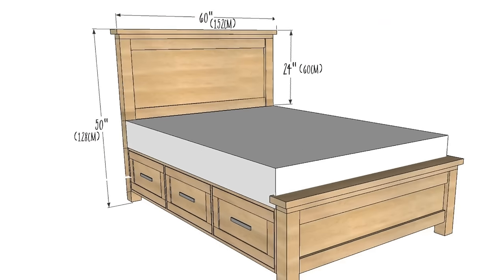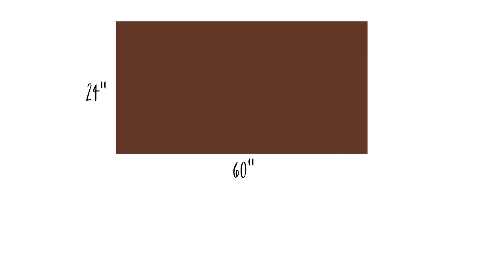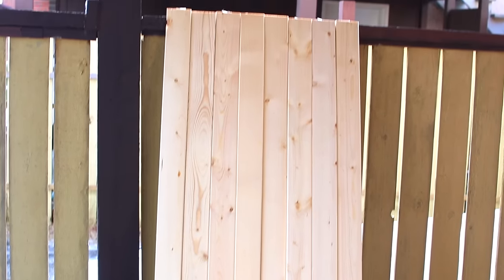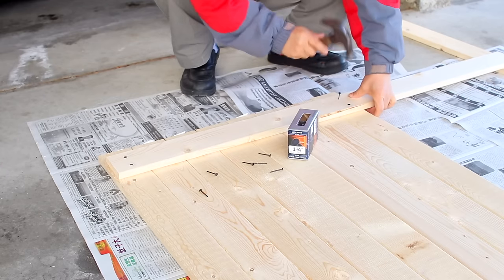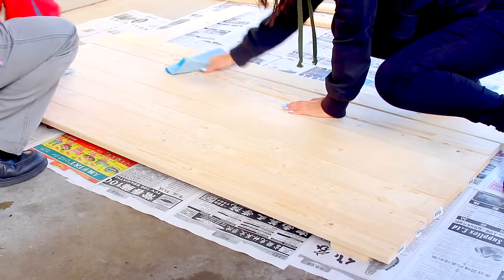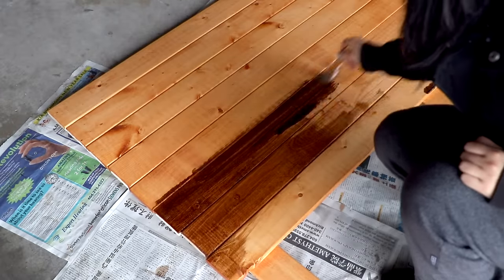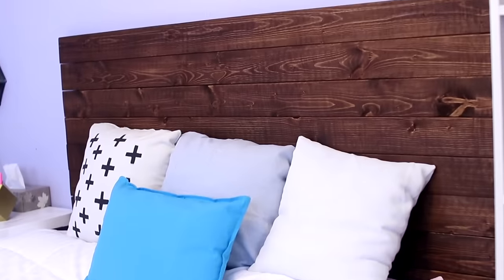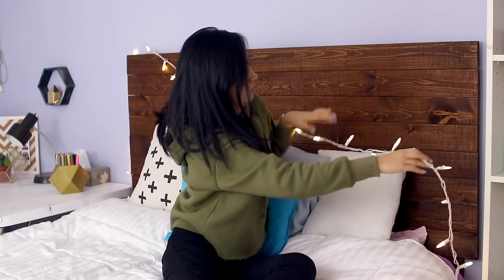DIY Tumblr Rustic Wood Headboard (Room Decor) | JENerationDIY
❉ DIY Easy Reclaimed Wood Headboard Room ❉

In this video I'm showing you guys how to make a super affordable and relatively easy way to make super cute, tumblr inspired wood headboard! I made mine for around 60$ so it was definitely or affordable than the ones you would find in stores!

Headboard measurements:
**these will be different depending on your bed size
-width: 60"/152cm
-height of legs: 50"/128cm
-height of board: 24"/60cm

Materials:
-8 pieces of 1" x 3" x 60" lumber
-2 pieces of 1" x 3" x 50" lumber
-1 1/4 inch nails
-wood stain

Camera: Canon Rebel t3i
Camera Lens: Sigma 30mm f/1.4
Editing Program: Final Cut Pro X